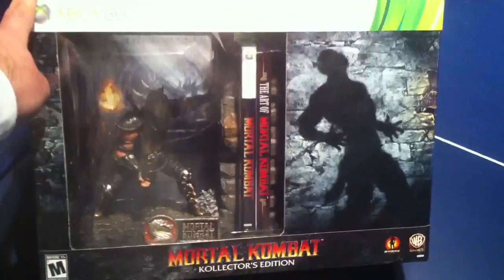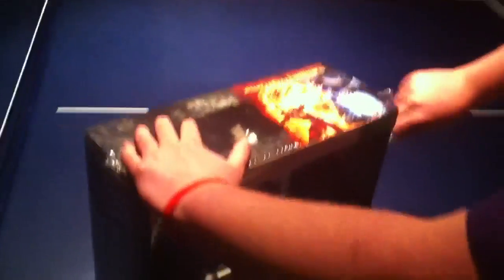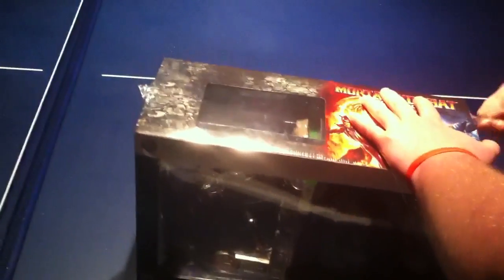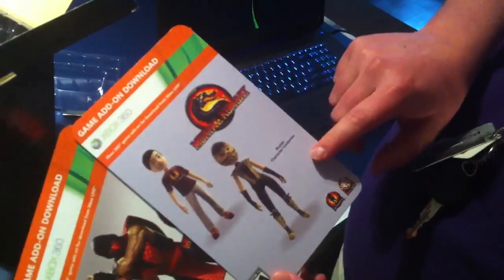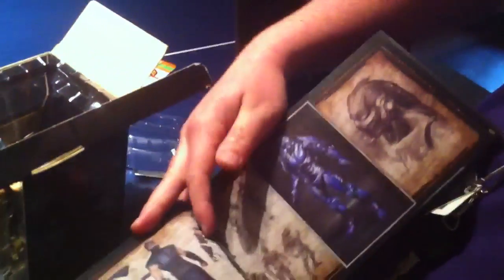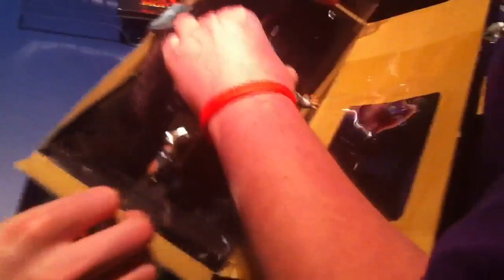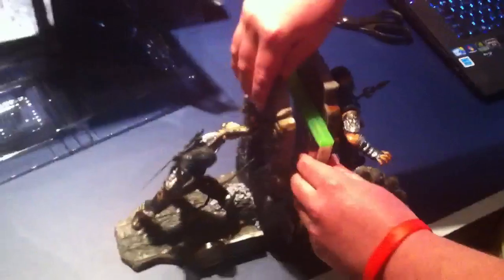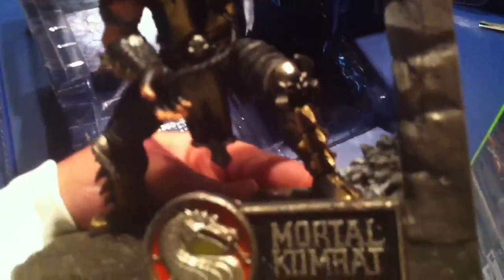Mortal Kombat Kollector's Edition Unboxing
Hey guys check out this awesome game!!!